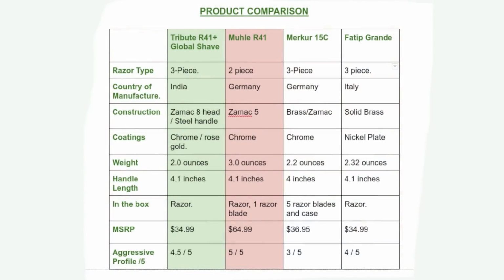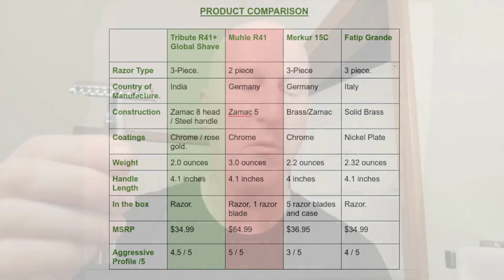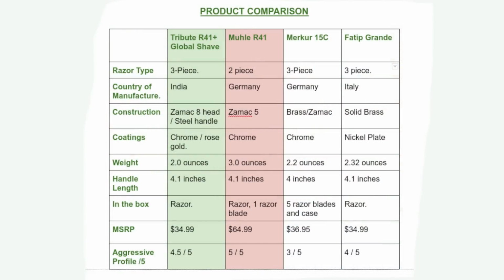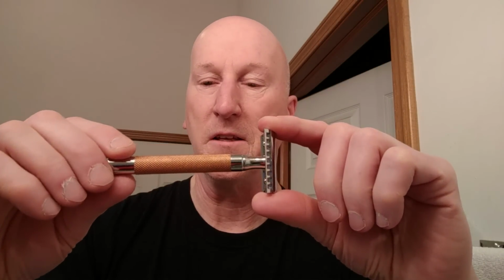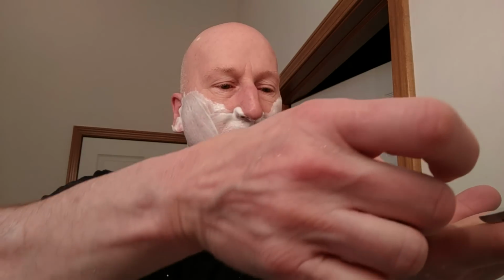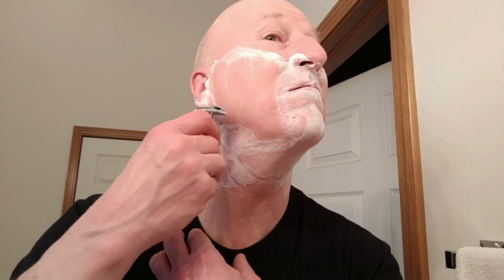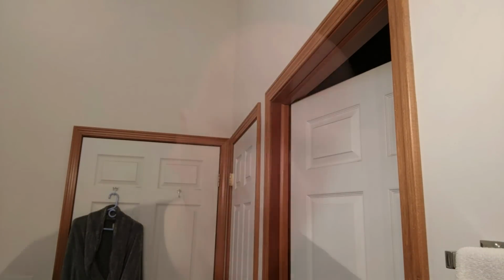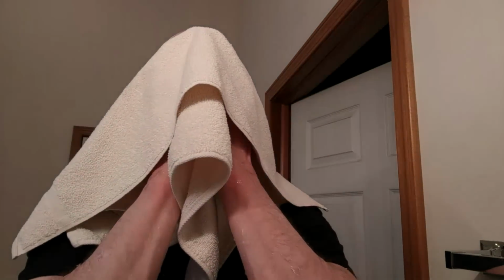Tribute R41+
A shave with the New Tribute R41+ from Sheldon Cwinn and Global shave Clubs Intentional!:)

The R41+ is an aggressive razor.  but, is it as aggressive as Global Shave's Ristretto?

NEW!!! JAVA Ristretto Shave System

Mitchell's Wool Fat Shaving Soap in Dish

Mitchell´s Wool Fat Shaving Soap Refill

Clubman Pinaud Virgin Island Bay Rum Men'S Aftershave Cologne 12 Oz.

Lubriderm Men's 3-In-1 Unscented Lotion Enriched with Soothing Aloe for Body and Face, Non-Greasy Post Shave Moisturizer, Fragrance-Free, 16 fl. oz